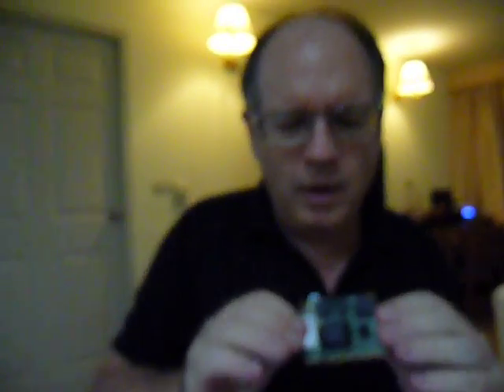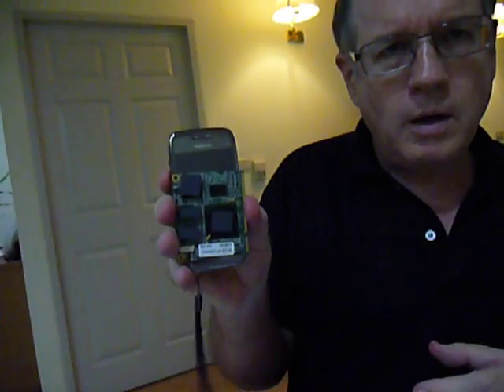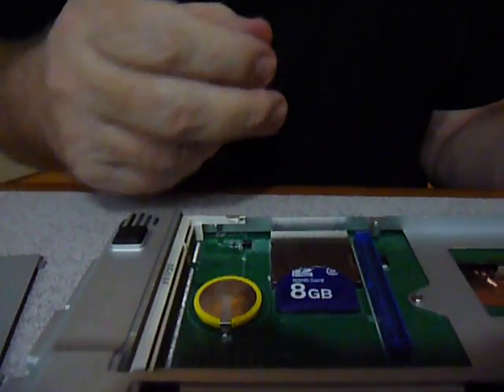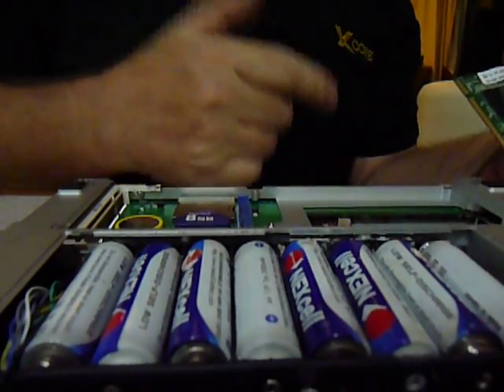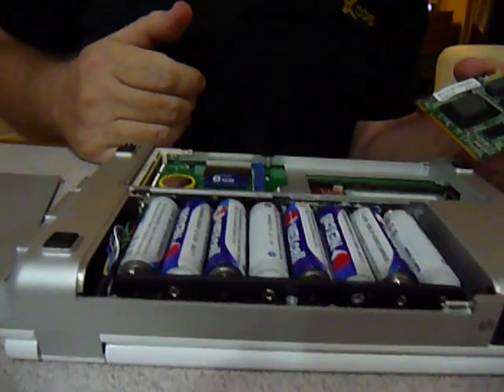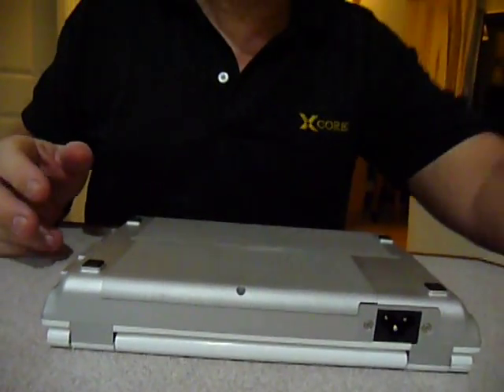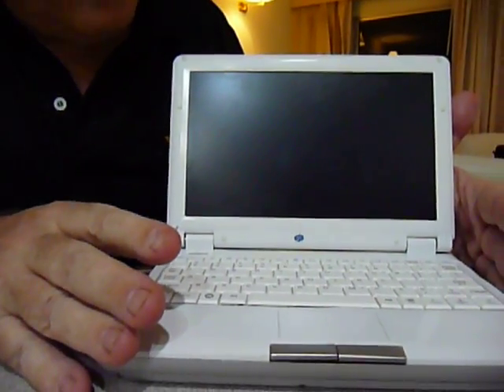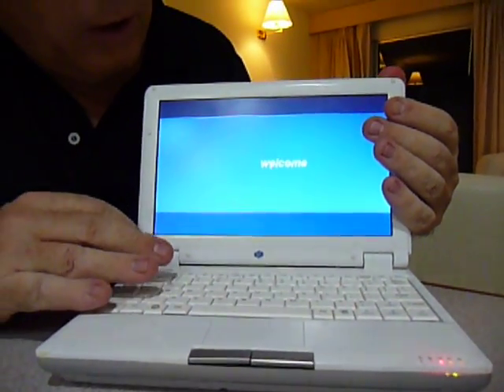Introducing the Xcore86 and new Gecko Edubook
The Xcore86 is a new Device on Chip that features a full x86 computer on a single chip. This video shows how the Xcore86 can be used to power future handheld devices that will be able to run existing x86 operating systems such as Windows and Linux.  Also shown is the upcoming new Gecko Edubook. The Gecko Edubook is the least expensive 8.9 inch screen x86 netbook available. It is also fanless, features standard rechargable AA NiMH batteries and can be booted from a standard SD or 2.5 inch hard disk.